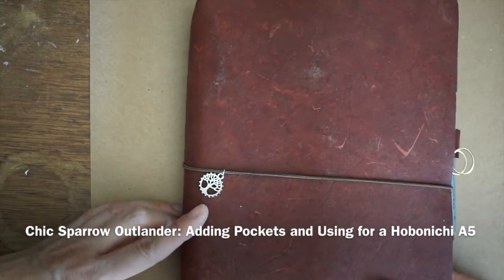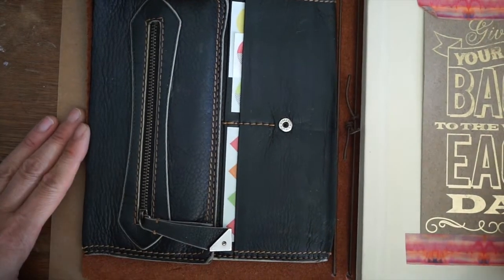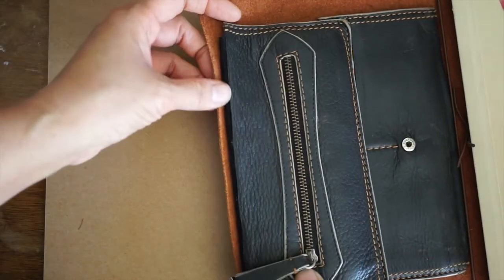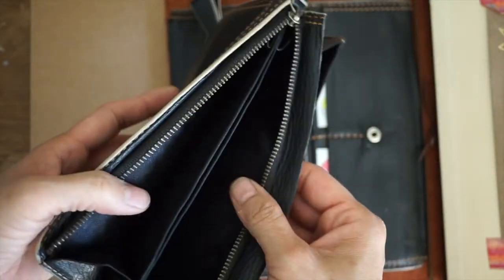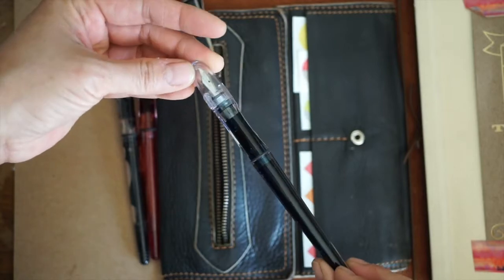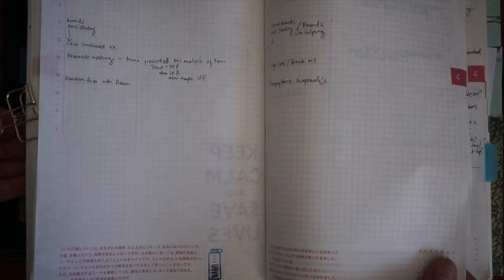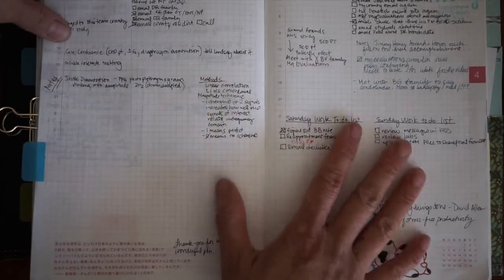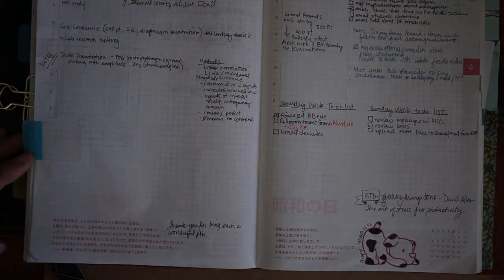Chic Sparrow Outlander: Adding Pockets and Using for a Hobonichi A5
This video is about Chic Sparrow Outlander: Adding Pockets and Using for a Hobonichi A5